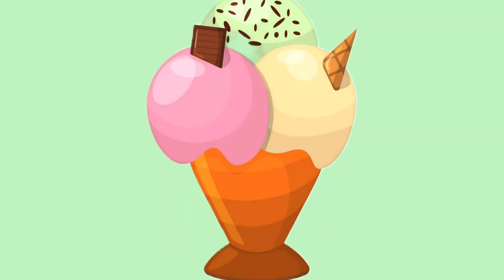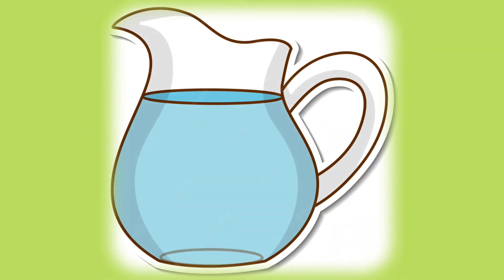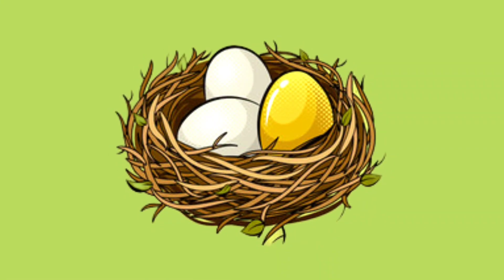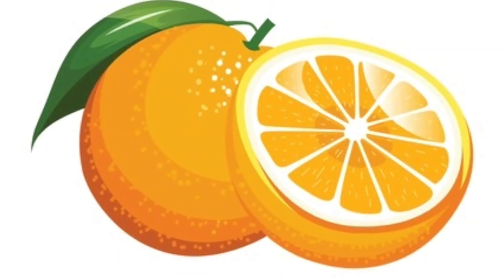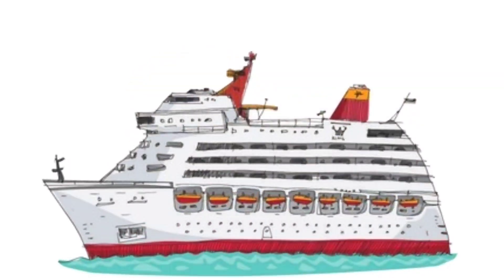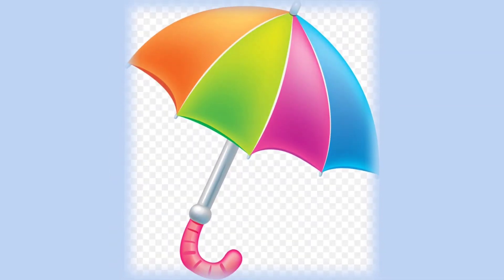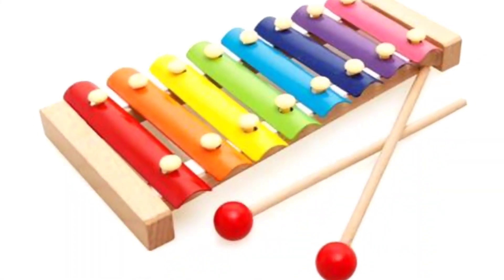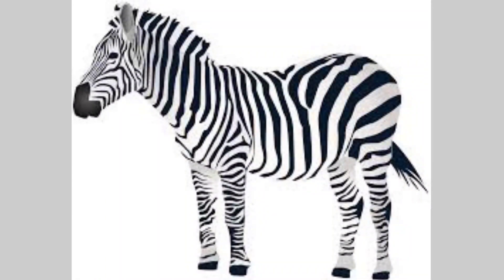phonics song with two words, A for Apple,ABC Alphabet#abcd